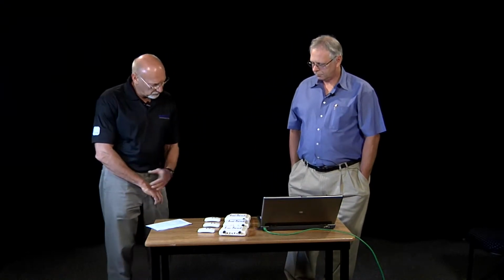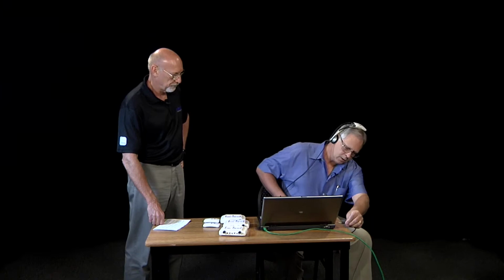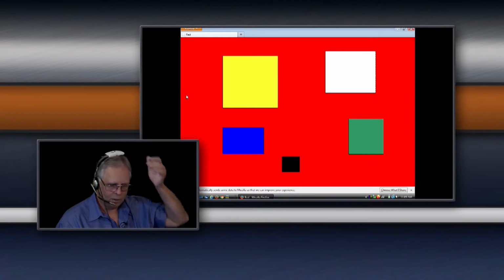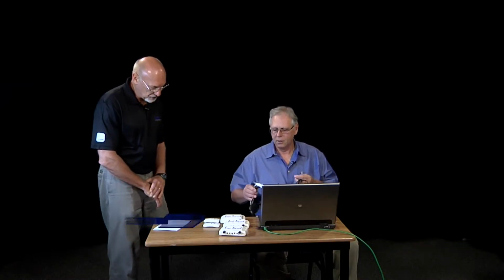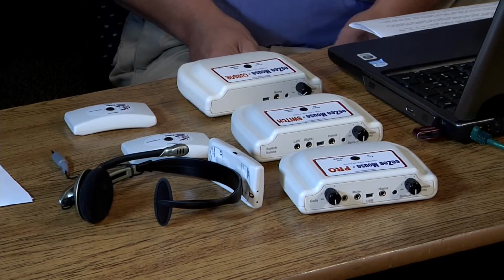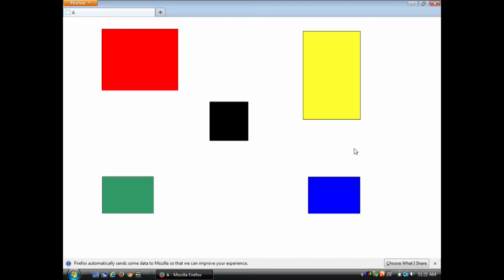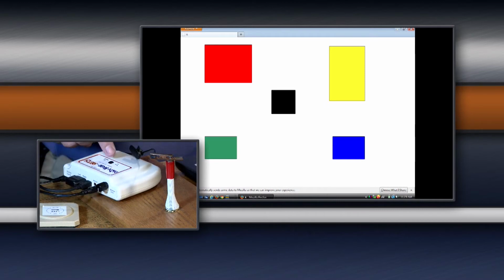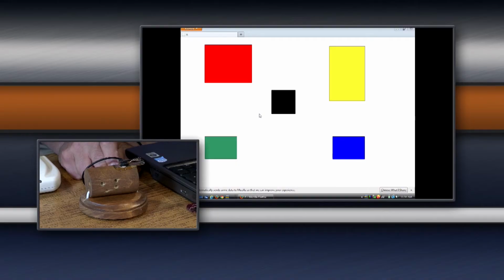LaZee Tek Products w/ Jim Kjendalen - Episode 29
Jim Kjendalen with LaZee Tek talks with Jeff Bond about the LaZee Mouse and eeZee Mouse. LaZee Tek is the PATINS Project featured vendor for October 2013.

The LaZee MouseTM family consists of 3 models that provide the user alternative computer access. This adaptive mouse  provide hands-free computer access for individuals with physical disabilities or limitations resulting from: ALS, arthritis, TBI, carpal tunnel syndrome, cerebral palsy, multiple sclerosis, muscular dystrophy, neurological conditions, spinal cord injury, stroke, or other issues.

The 3rd generation eeZee MouseTM family of alternative computer mice is based on tilt-sensor technology.  An amazingly tiny Body Sensor, generates very smooth & precise cursor control when tipped or tilted,.  Designed to be used where the user needs it, the Body Sensor can literally be worn  anywhere from head to toe, and beyond. (attached to anything and manipulated by the user).